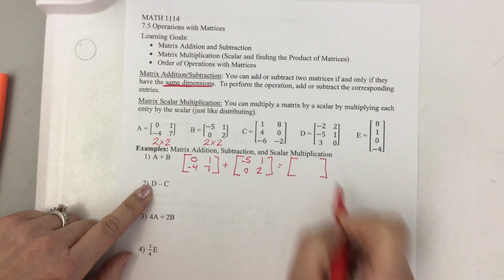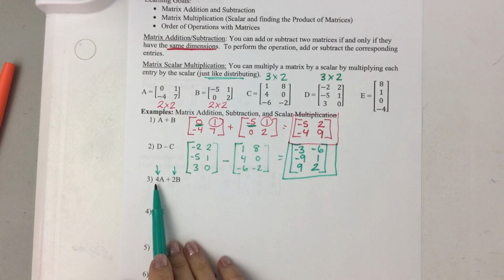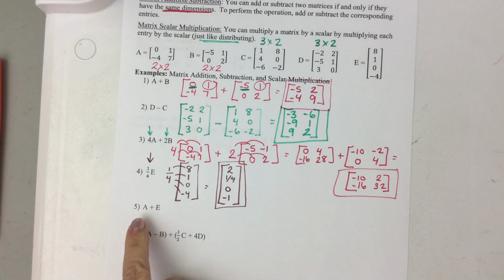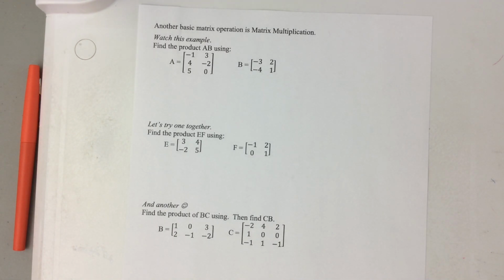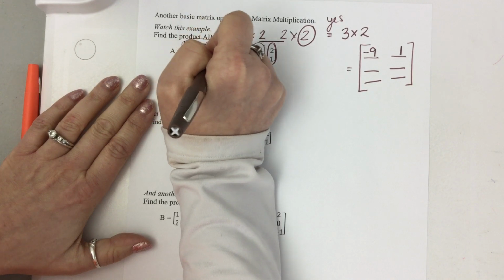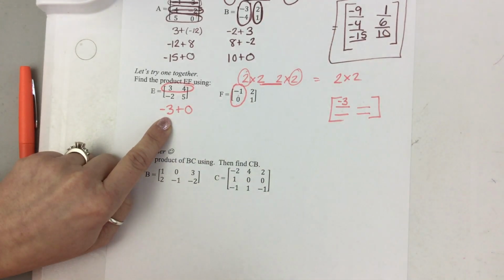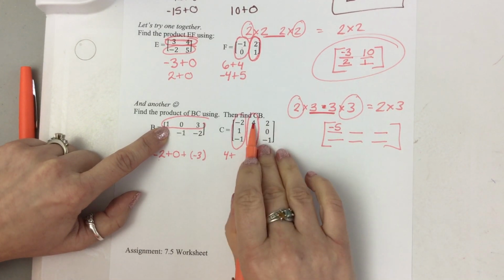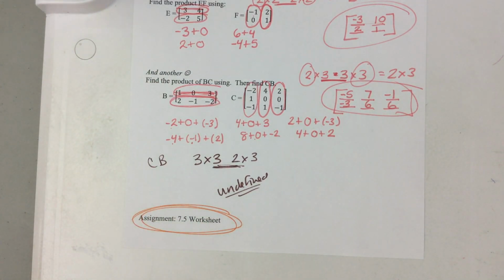MATH 1114 ~ 7.5 Notes